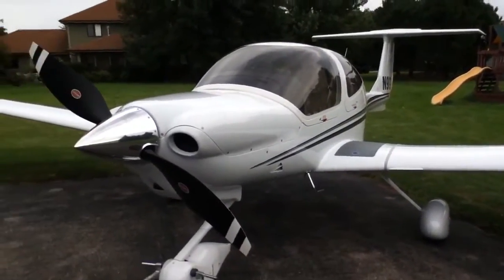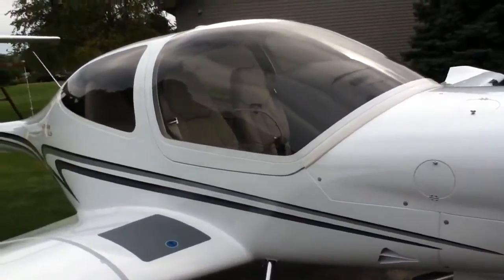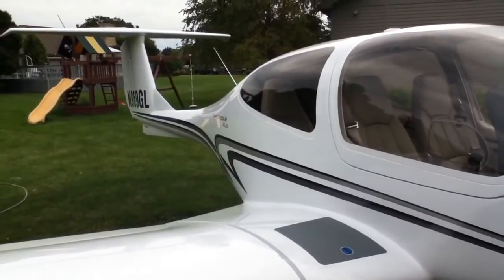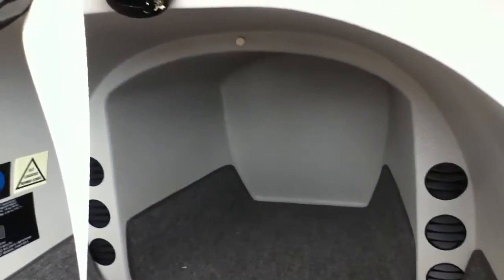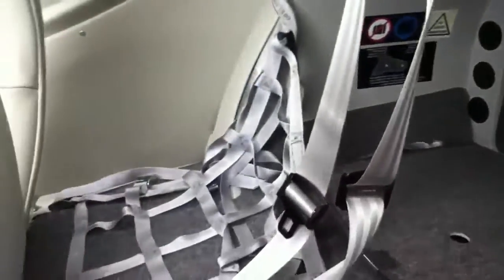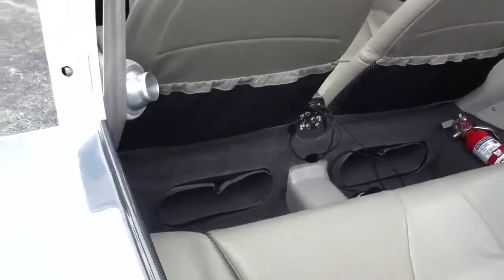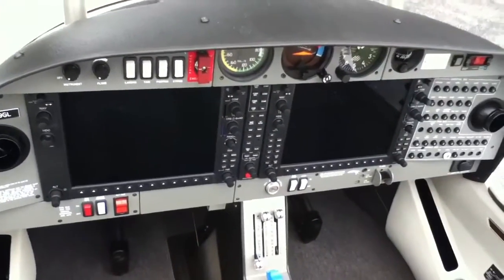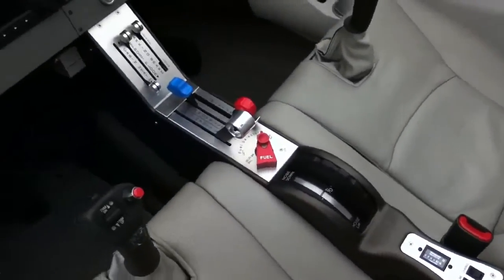Diamond DA40 XLS 40.1069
New DA40XLS Grey Interior